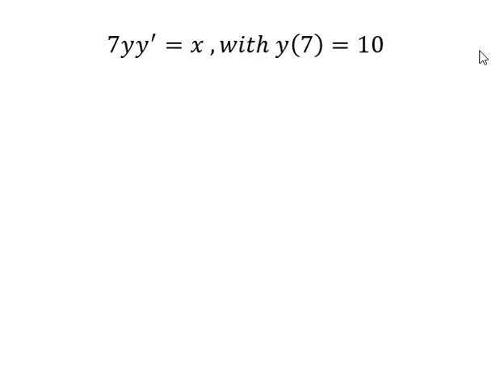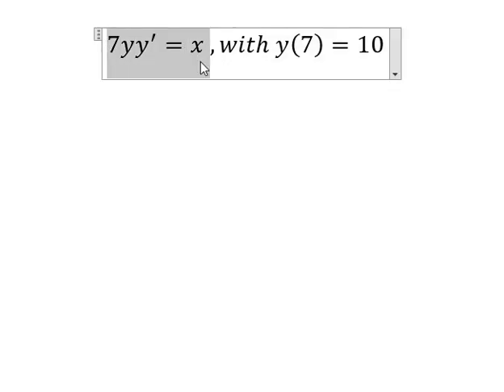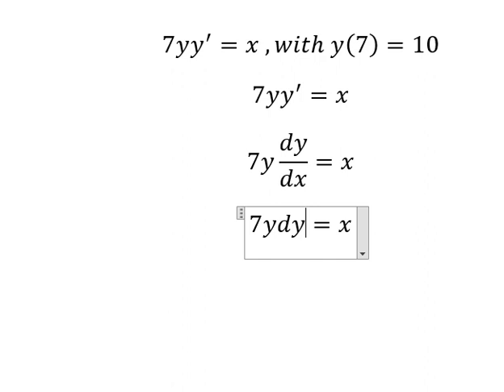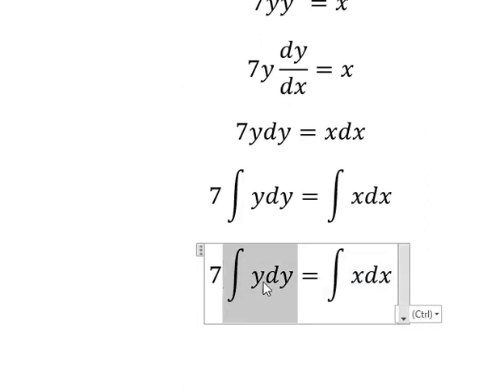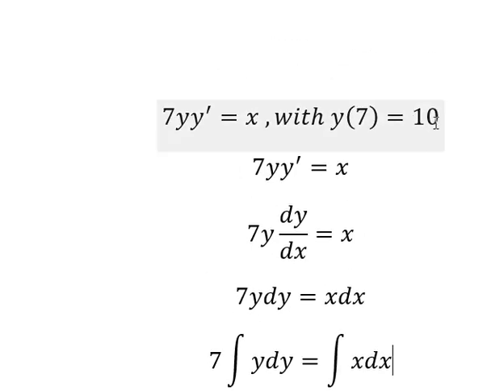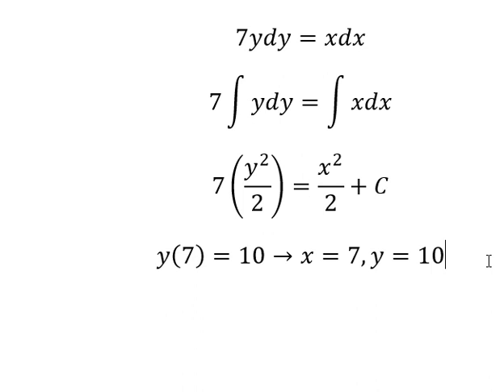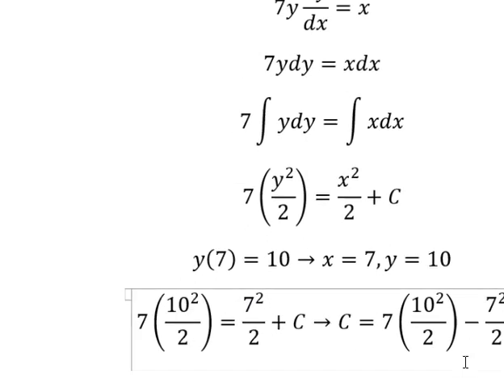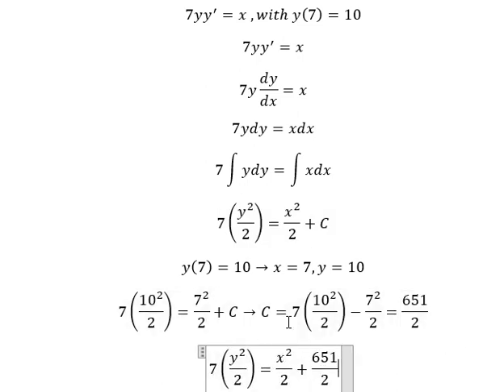Calculus Help: Separable Differential Equations - 7yy'=x ,with y(7)=10